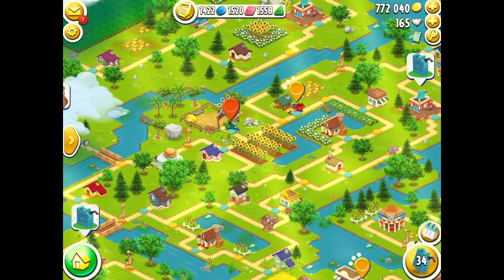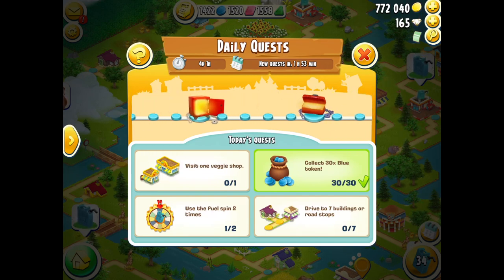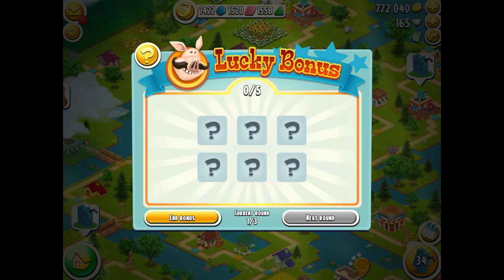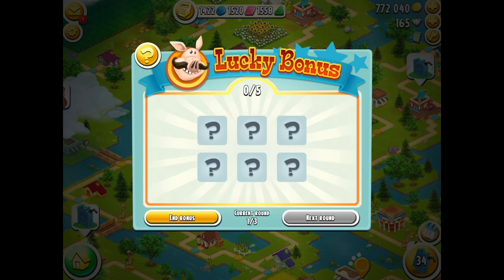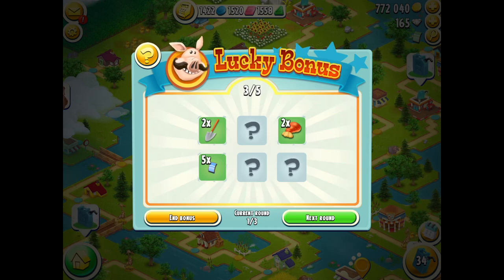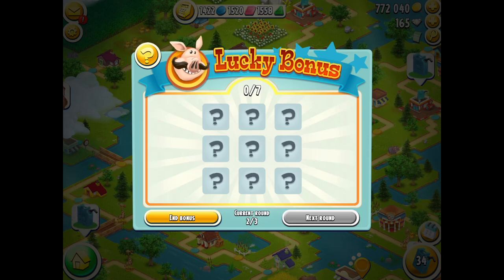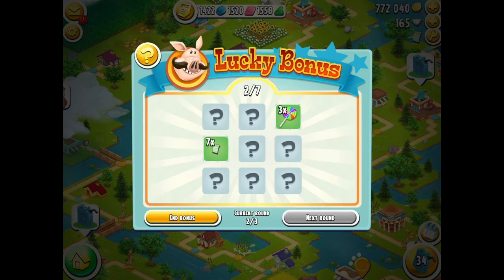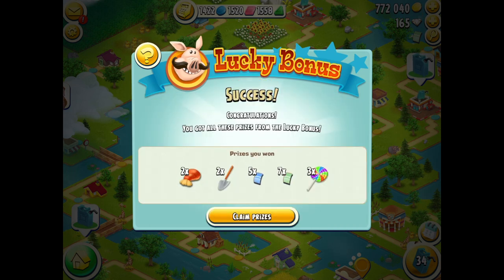Hay Day Valley - Lucky Bonus, Next Round Method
HAYDAY - Hay Day Valley - Lucky Bonus, Next Round Method shows you how to win in the lucky bonus without getting the bombs and losing prizes. R3DKNIGHT shows that the next round helps to avoid the bombs and give you better odds for a few rewards in hay day.

. R3DKNIGHTs Information .

P.O.Box 1143,
Chu-Oku,
650-8691, Japan

. Game Links .